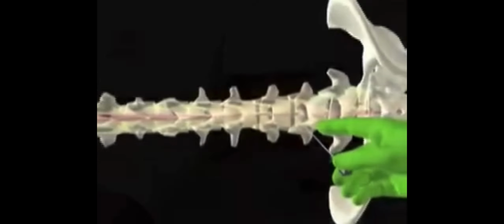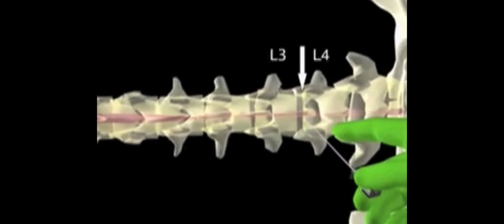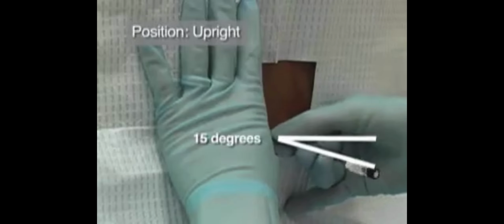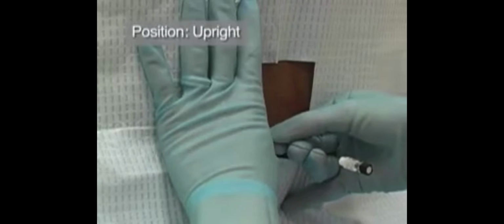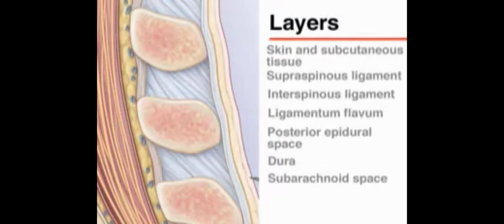Vídeo sobre Punção Lombar NEJM